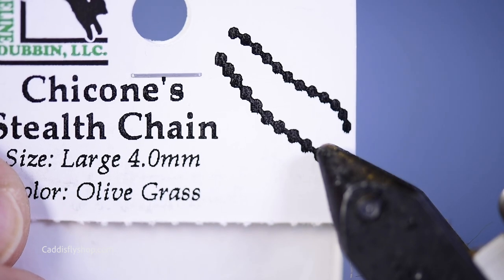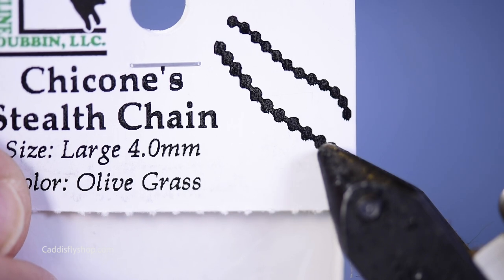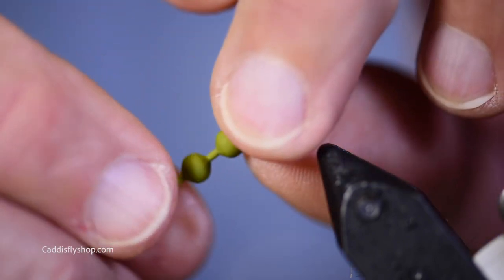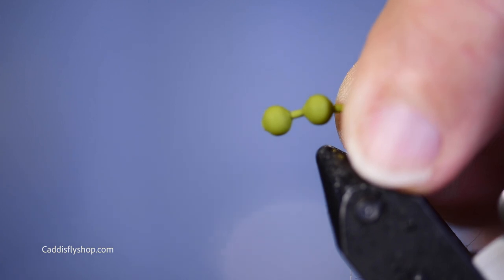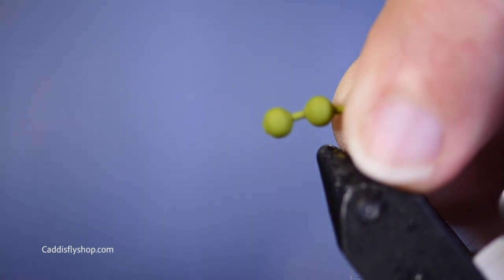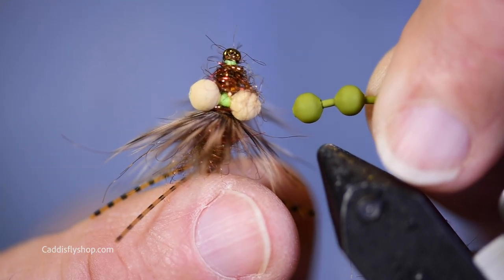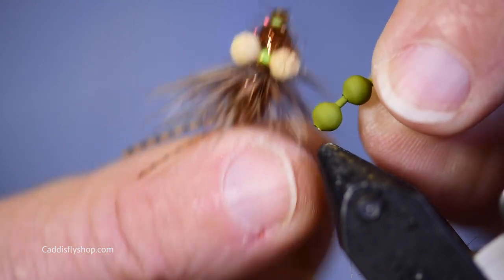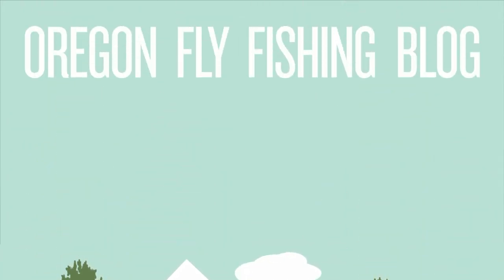Chicone's Stealth Chain Bead Eyes Review